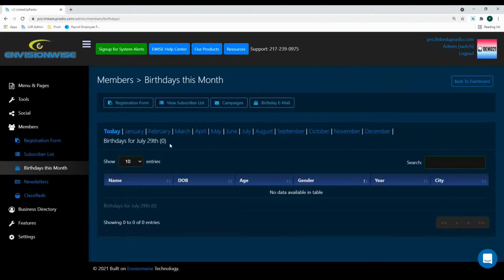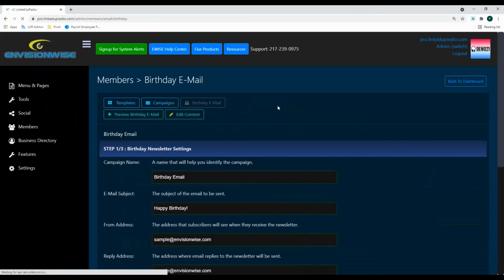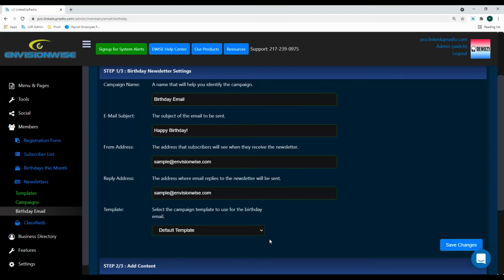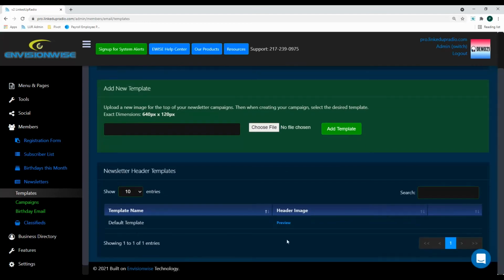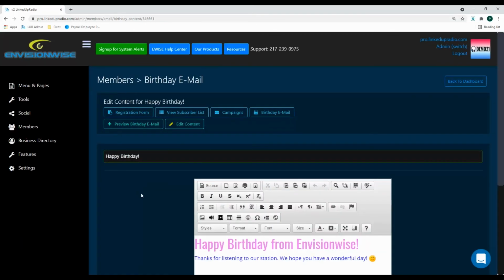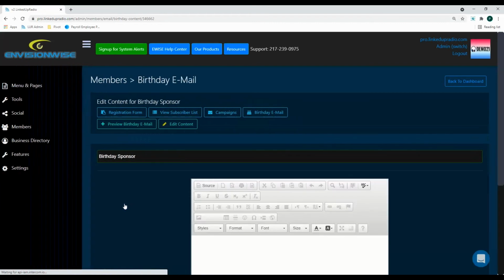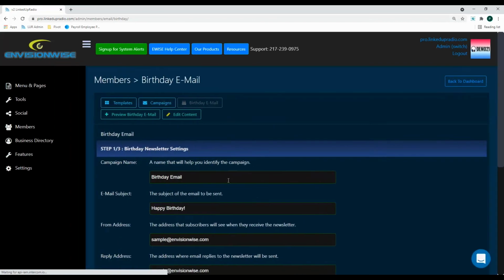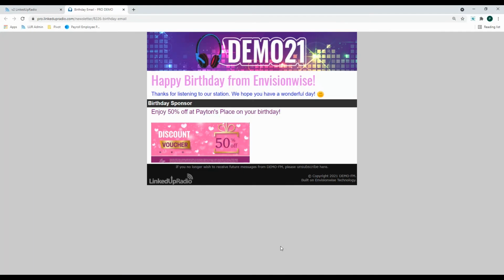Birthdays This Month Overview - Envisionwise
Learn how to use the Birthdays This Month section of our content management system in this video.